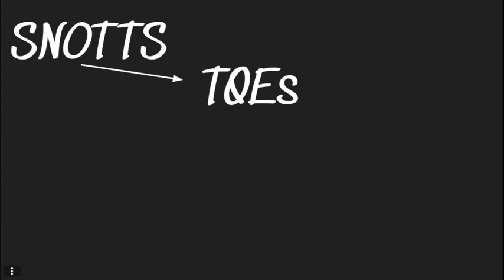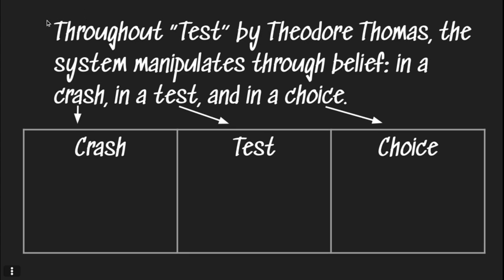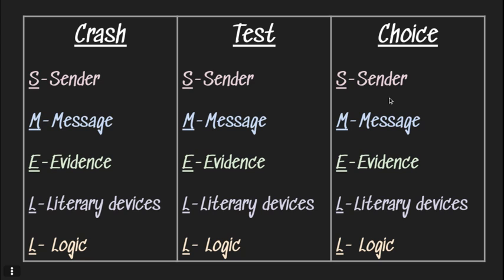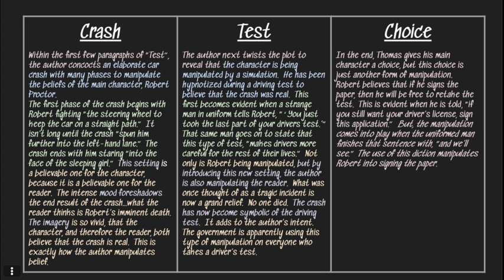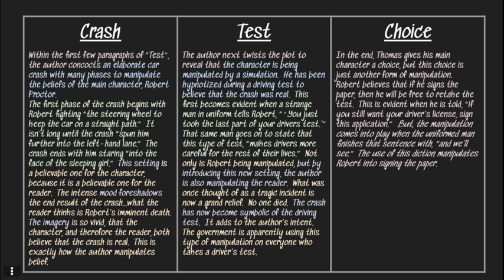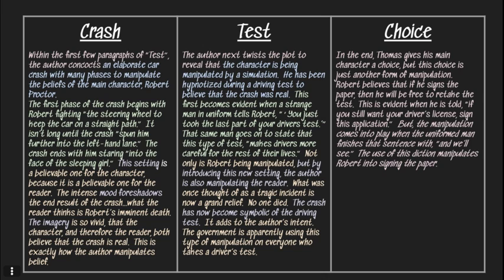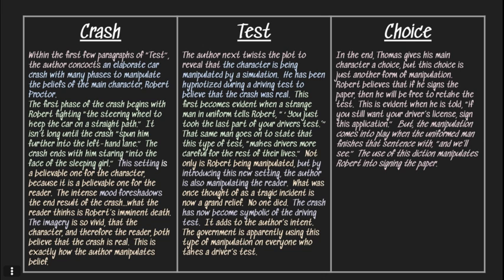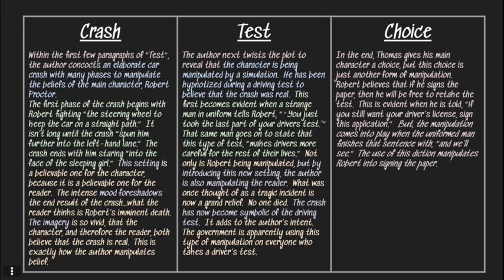A Video by Jarra - September 27th 2020, 6:27 pm